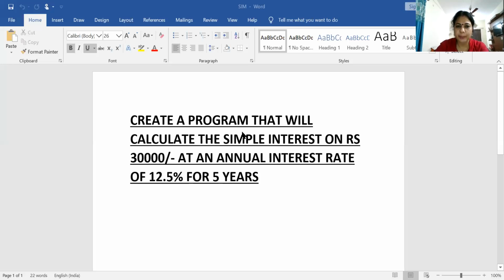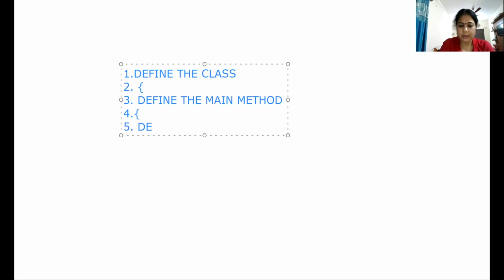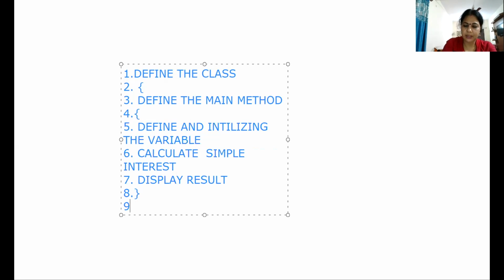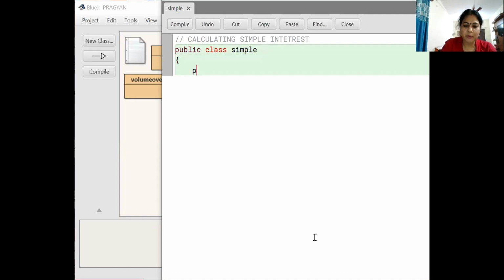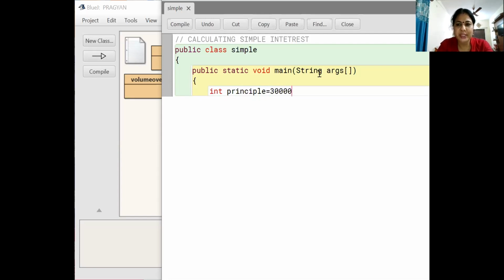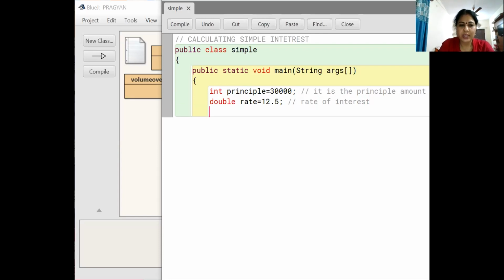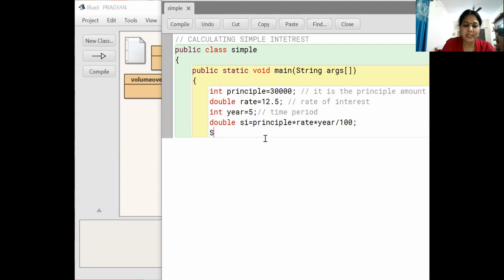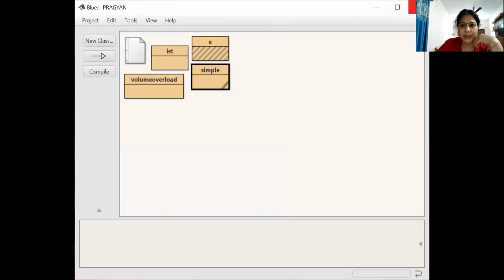Explanation on writing a java program to calculate simple interest for beginners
for beginners students